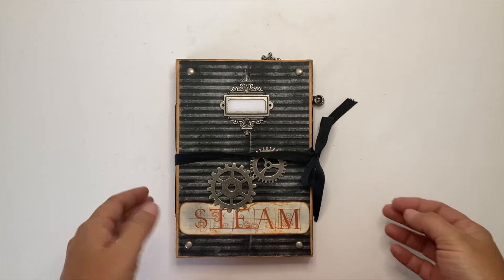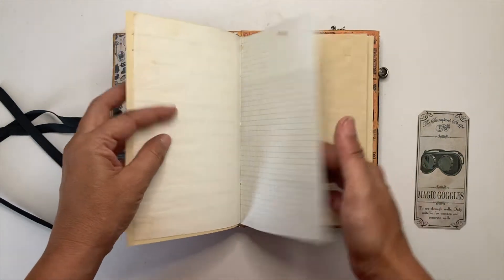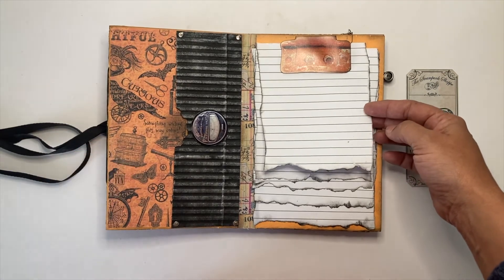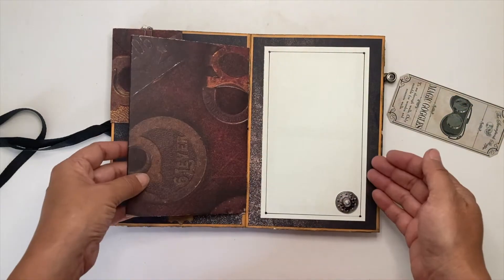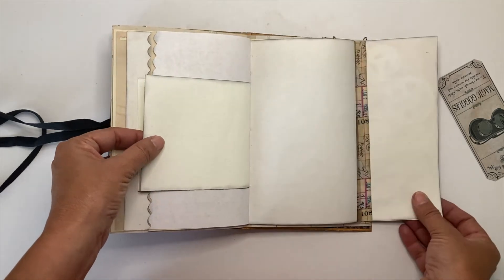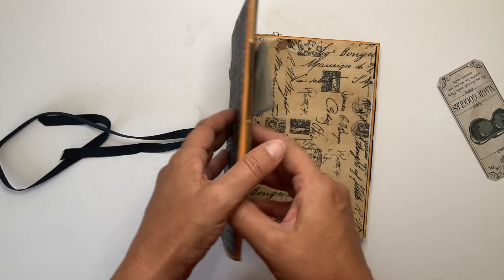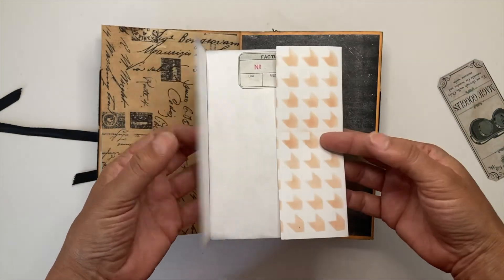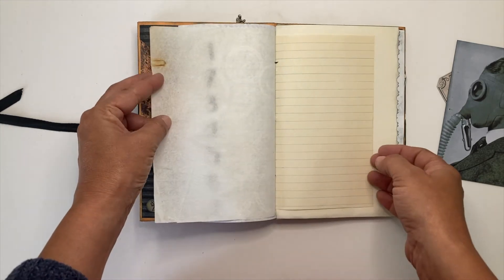Steampunk journal flip through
Join me to see the details inside this Steampunk journal, really enjoyed creating it, hope you like it.